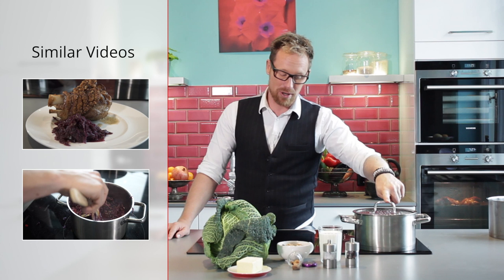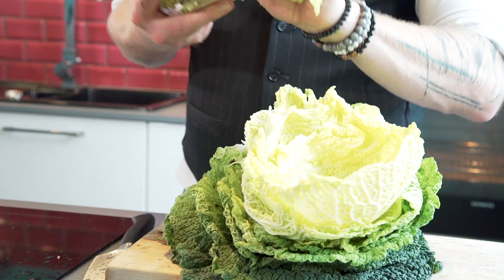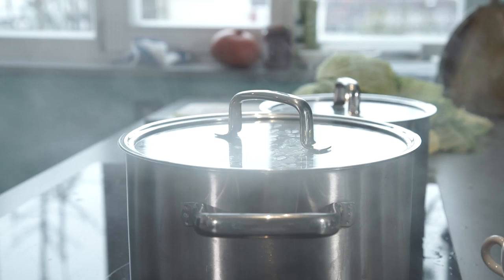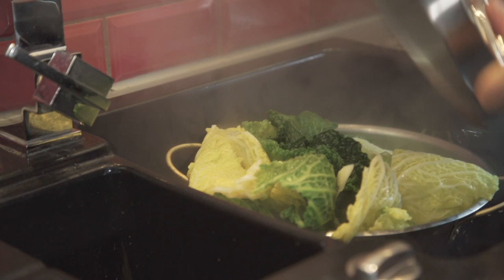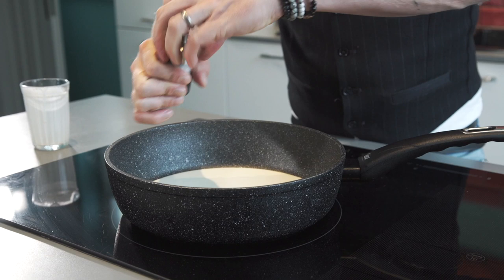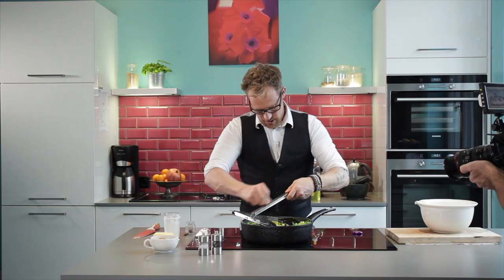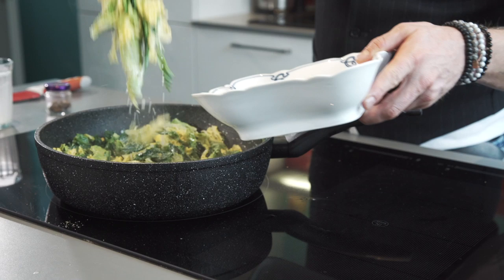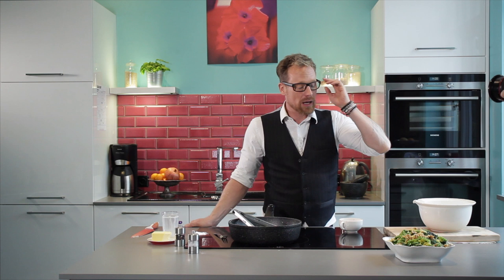How to make Savoy Cabbage - Rahmwirsing - German Recipes - klaskitchen.com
Another recipe from your wishlist - and one of my favourite winter vegetables. I love it because it is crisp - not limply like other vegetables. And I like the fact that every cabbage comes in different colours - from dark green on the outer leaves to light yellow on the inside. That makes it really good looking on the table.
You can eat it with any meat, with some fish, if you like - or even solo.

I like to get your comments. So, tell me if you like it here, if you got wishes or ideas.

Here are  the ingredients for this recipe:

1 head of savoy cabbage
200 g / 7 oz cream
30 g / 1 oz of cold butter
Clean the savoy cabbage, remove the leaf ribs in salted water and blanch just a few minutes. Leaves should become a bit softer, but still al dente.
Drain and scald with cold water
Express the remaining water with your hands
Cut into lozenges. Heat with the cream in a pan. Spice up.
Possibly. Garnish with walnut kernels

Find out more about klaskitchen on klaskitchen.com
Part 1: How to make bavarian dumplings
Part 2: How to make the sauce for bavarian dumplings
How to make Potato-Salad northern german way
How to make Wrap Beef wit pickles
How to make the best bavarian dessert - bairisch creme
how to make Munich Schnitzel
How to make Struwen
How to make liver dumplings
how to make currywurst
how to make koenigsberger klopse
how to make hamburger labskaus
how to make rheinland potato fritters
how to make krautsalad - cole slaw
how to make knödlgröstl - panfried dumplings
ho to make bavarian pork roast - schweinebraten
how to make rhubarb crumble cake - streuselkuchen quark öl teig

Above all that, I hope you enjoy the videos and the recipes work out fine for you
Happy cooking ;-)
Klas

German Recipes is a channel for tutorials about cooking of traditional german food. See the most traditional recipes here. Learn how to cook german food. Klas is teaching you how to cook german food and he is telling you the special backgrounds about this german recipes. This is the best tutorial to learn about german food and german kitchen and german recipes in english. All the german recipes are explained in english. It´s the best food tutorial in english for german recipes. See all the details from the foodblog German Recipes and all the recipes of german food and traditional german kitchen, for example food from bavaria and bavarian recipes on the homepage klaskitchen.com Follow this foodblog and the channel German recipes for not missing any new german recipe and any new bavarian recipe the we publish as a video. From porkrost to currywurst to dumplings and other beef and meat recipes. All traditional. All regional. All tasty. We also have sweets. Our sweet recipes for sweet food are for desserts and for cakes. Of course for german sweets and for german cake. All this in tutorials explained in english. Send us your feedback and your ideas and become an active part of the channel German Recipes.